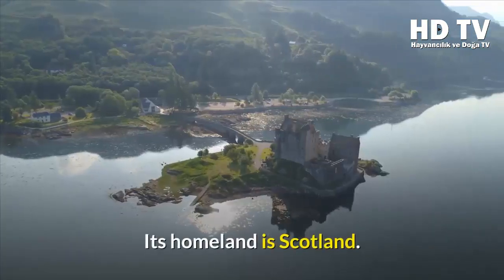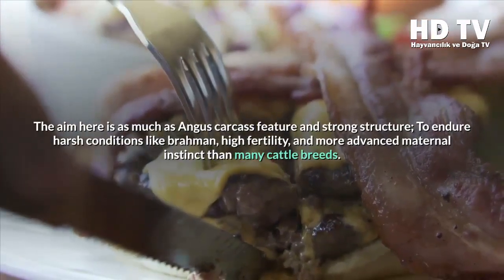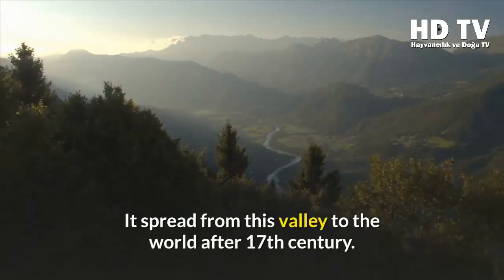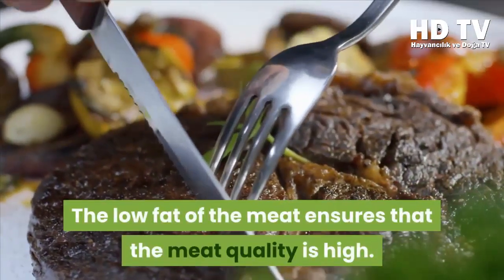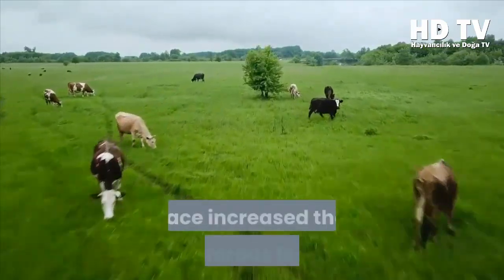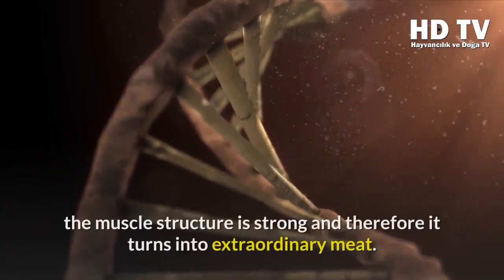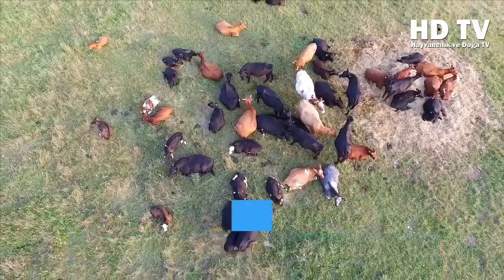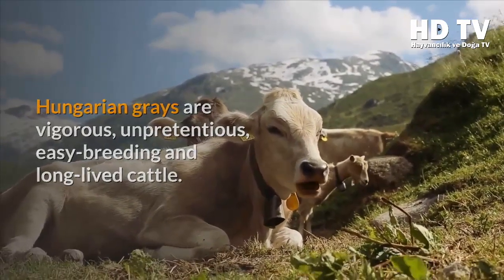What are Beef Cattle Breeds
@Hayvancılık ve Doğa TV

ANGUS

Its homeland is Scotland. In the 1800s, the hornless angus was called "doddies"; Hugh Watson founded the angus union. The most important feature that makes the Angus breed important is the quality of its meat. In the United States, the majority of beef cattle breeds are angus cattle. Because angus breed allows higher quality meat production compared to other beef breeds. The most important feature of Angus meat is its low meat fat. In other races, the fat rate reaches up to 35-36%, while in angus meat this ratio is around 6-7%. Marbling (distribution of fat between muscle fibers) in Angus meat is excellent.

BRANGUS

The Brangus breed was created in 1912 by breeders in America from 3/8 Brahman breed, 5/8 Angus breed cattle. The aim here is as much as Angus carcass feature and strong structure; To endure harsh conditions like brahman, high fertility, and more advanced maternal instinct than many cattle breeds. Its color is black or red. Males and females are congenitally horned.

BRAHMAN

Brahman cattle, which originated in India, came from "Bos indicus" species. It has extraordinary life ability. It is very resistant to low nutrition, disease, difficult weather conditions and neglect. Because of these characteristics, the locals call this cattle breed "the sacred cow of India". The most prominent feature is the hump above the neck. They will soon be gray, red and black. The majority is gray. Males are 1-2 tones darker in color. It has rooted and developed horns.

HEREFORD

It takes its name from the herefordshire valley in the southwestern region of England. It spread from this valley to the world after 17th century. It was grown in countries such as Canada, USA, Argentina, Brazil, Australia, New Zealand, South Africa and Germany as of the 19th century. It is red - brown in color.

The head, neck, forehead, under the navel, toe joints and tail feather must be white. They are both horned (English type) and horned. It is red - brown in color. The head, neck, forehead, under the navel, toe joints and tail feather must be white. They are both horned (English type) and horned.

LIMOUSINE

Its homeland is the Limousin region in the southwestern part of France. Its colors are light or dark red. Mouth and around the eyes are light. It is suitable for the herd due to its very comfortable and calm structure. Ease of birth is especially at the forefront. Meat binding is extraordinary. The low fat of the meat ensures that the meat quality is high. Muscle building is good. Meat efficiency is at a high level. It has been recognized as the Top-Genetic race of Europe.

CHAROLAIS

Its homeland is the region of Charolais in France. It got its name from there. It looks like a white coating on yellowish color. There are both horned and horned types. It is resistant to difficult conditions. It is suitable for crossbreeding with milk breeds. As a result, the increase of the muscle structure of the calves is observed. It is long lasting. With good care, 12 calves are taken. Up to 750 kg of lubrication is not apparent. Weight increase: 1400 g / day

SHORTHORN

Her homeland is around Durham and York region of England. In the 18th century, the shorthorn hybridization with the Durham race increased the carnivorous feature. Shorthorn has become a favorite among both carnivorous and dairy races. The color is red - white and shades. The mouth area is white. It has a short face. It is of medium height. It has a solid nail structure. It is quiet. It is suitable for difficult conditions. It is without horns or short horns. The fertility is high. It has an easy birth feature. The amount of milk is increased when crossing with red holstein.

PIEDMENTOSA

Its homeland is northwestern Italy. However, according to DNA analysis, this race is said to come from India and Pakistan beyond 20,000 years. The fact that the meat was low-fat and yet soft increased the quality of the meat. Due to the "Double lender gene" (Double muscle gene) feature of this race, the muscle structure is strong and therefore it turns into extraordinary meat. Another gene feature prevents meat from fat. Pure race piedmentos are either white or gray. Males are one to two shades darker than females. The eyes, mouth and ears are black. Milk production is not weak in calm and carnivorous races. It has proprietary, high-quality meat (the softest meat).

Hayvancılık
Besicilik
Çiftçilik
Doğa